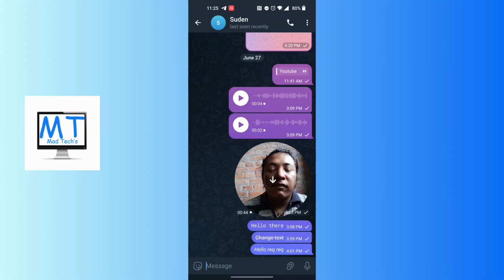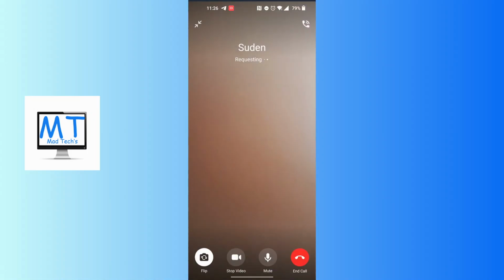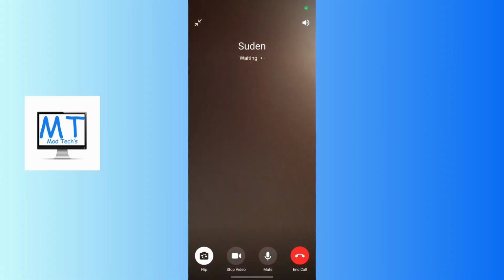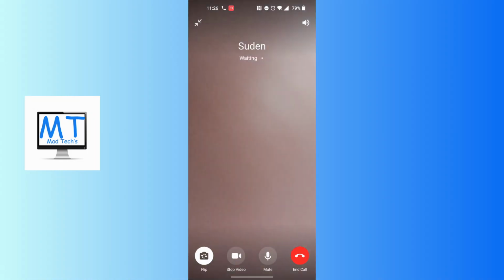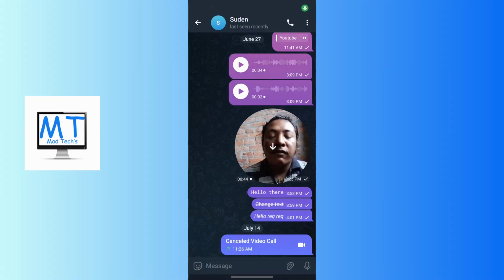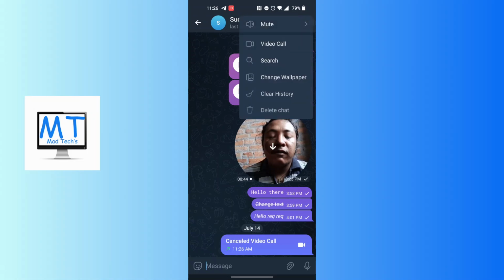How to Video Call on Telegram 2024?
Join MadTechs as we guide you through making a video call on Telegram in 2024. In this step-by-step tutorial, we'll show you how to start and enjoy seamless video calls with your contacts.